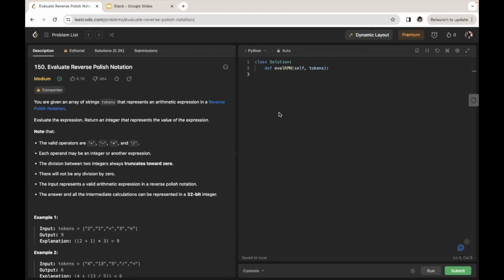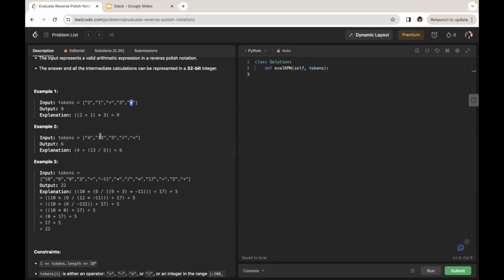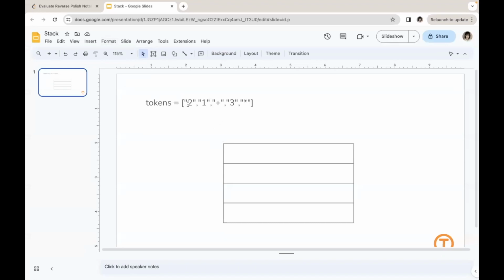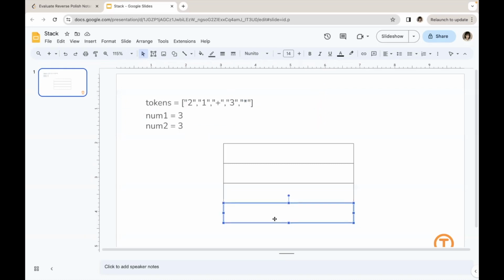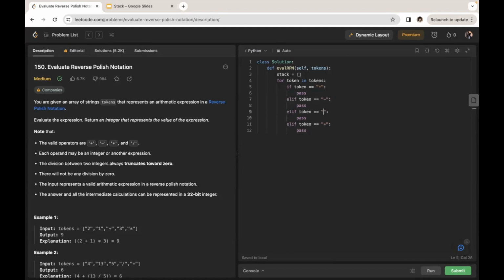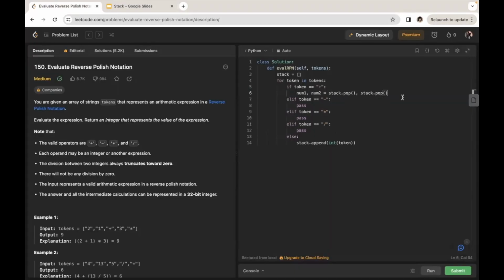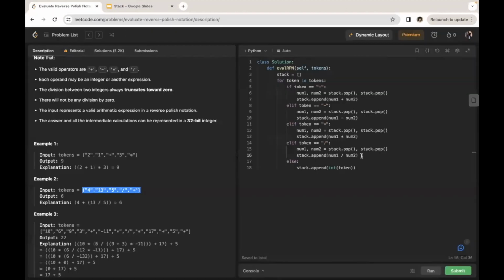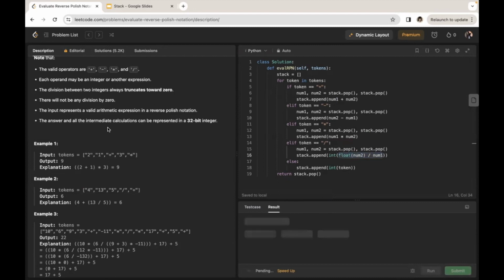LeetCode 150 | Evaluate Reverse Polish Notation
0:00 Question explained
1:20 Solution explained
2:49 Code